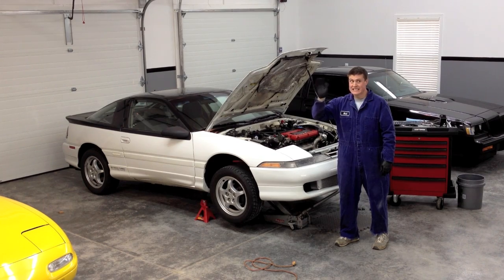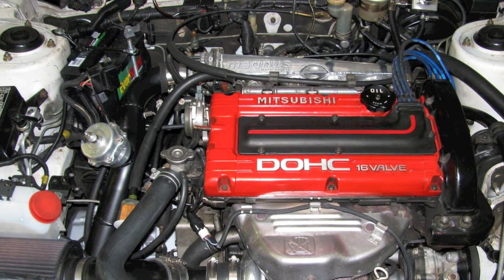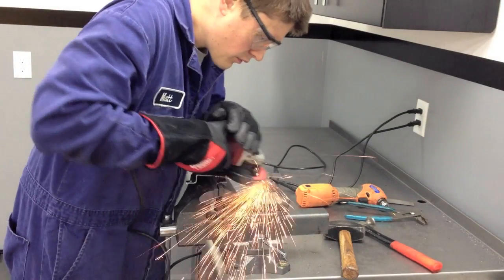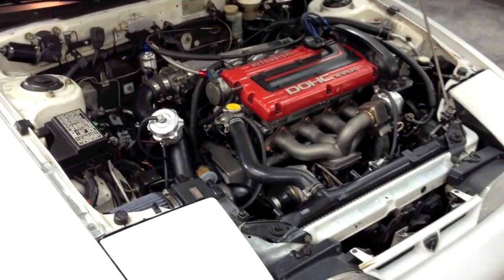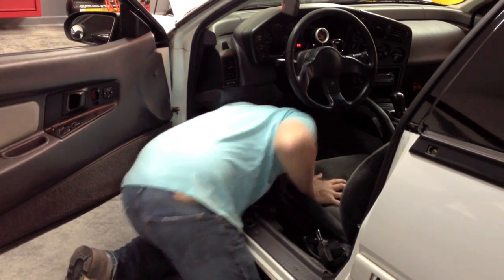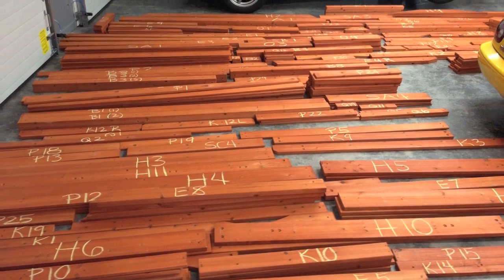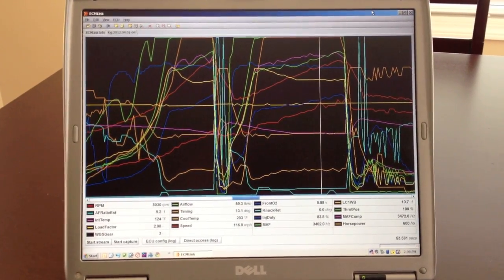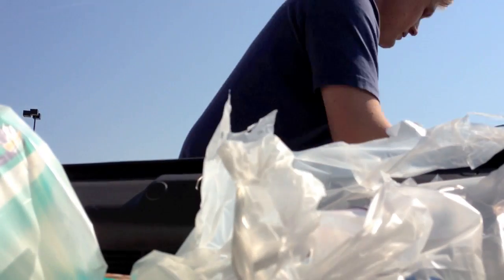Eagle Talon AWD Turbo Upgrade - Part Two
In this episode, we finish the T3 based PTE 6266 turbo upgrade on my DSM.  After getting all of the parts bolted in, we go for a road test to get the initial ECMLink tune nailed down.

You can see a complete modification list and many more photos and details

For more details on my DIY water alcohol injection setup, please

-Tom